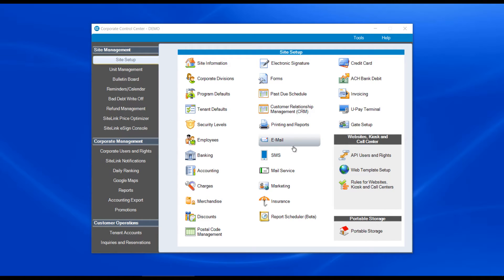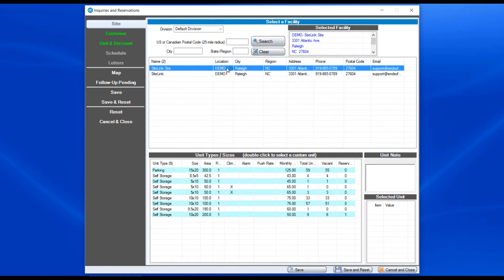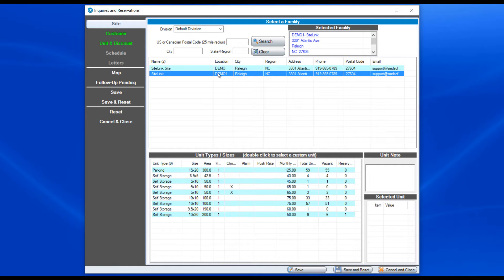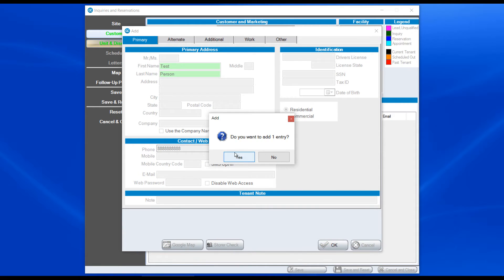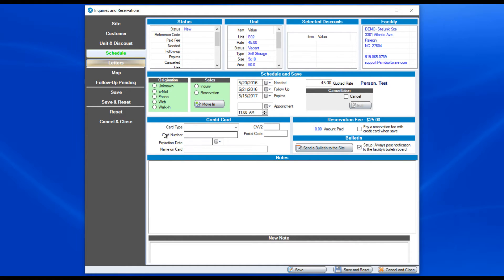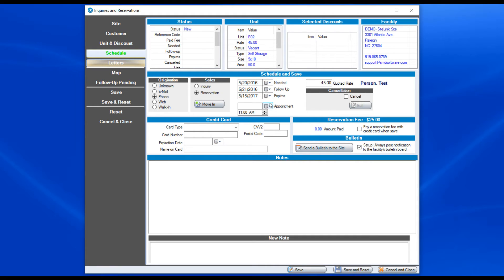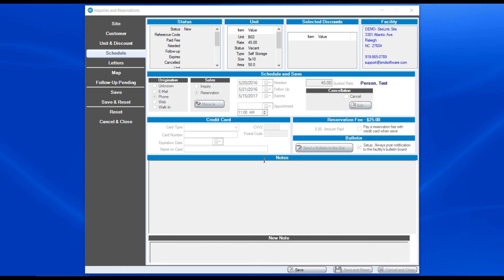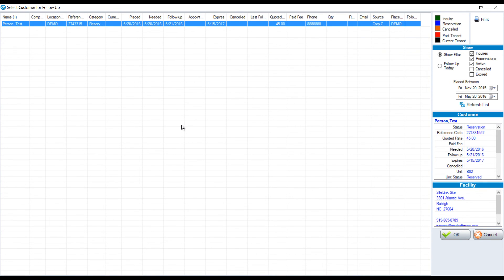Setting Up Corporate Inquiries And Reservations - SiteLink Training Video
Learn how to setup your corporate inquiries and reservations in SiteLink Web Edition.